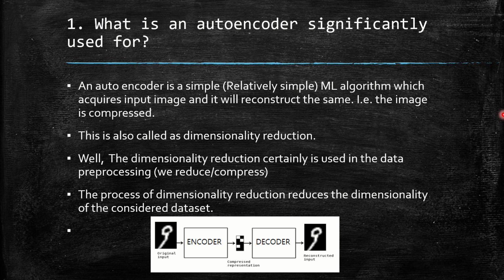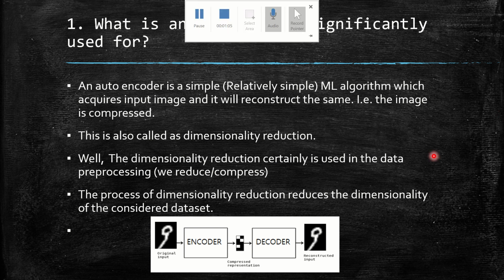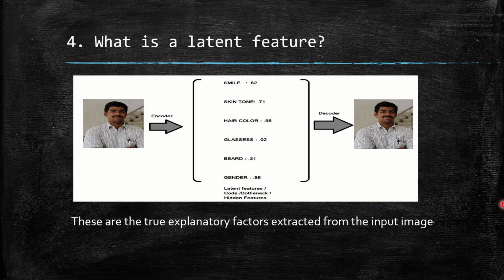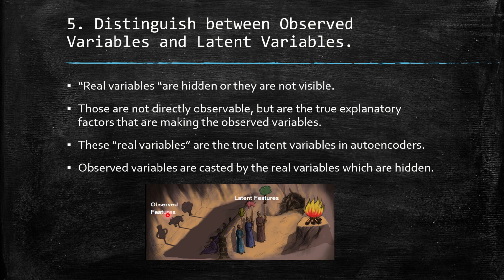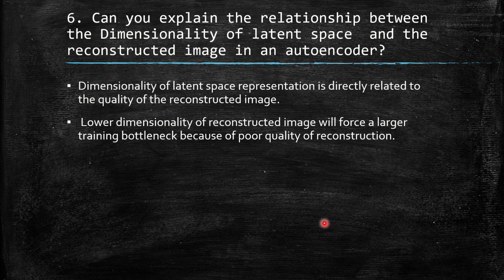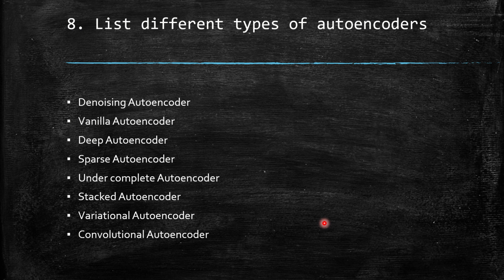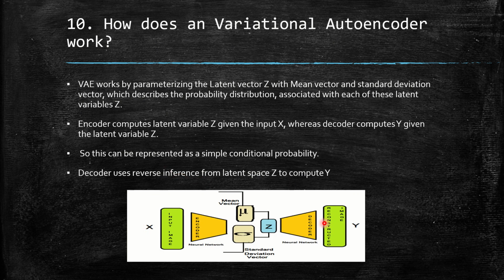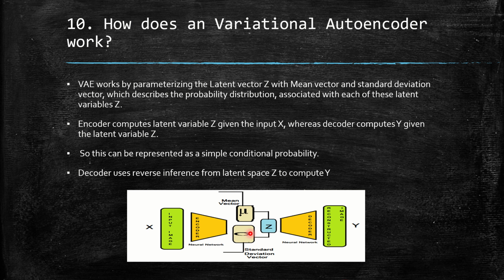5. Deep Learning Interview Questions - Session 5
Here you go, the next set of deep learning interview questions.